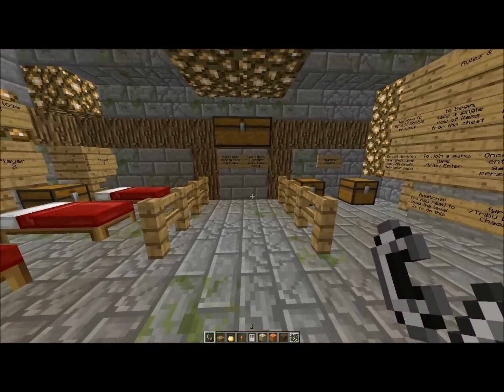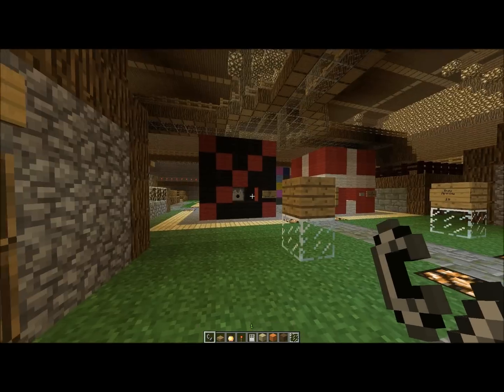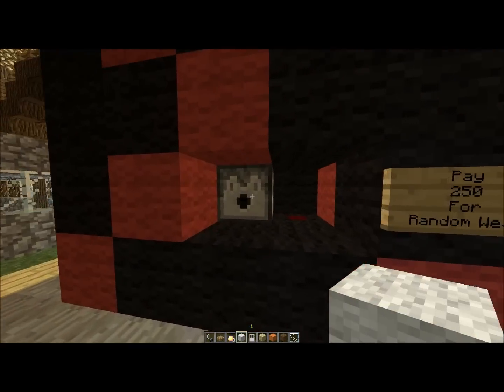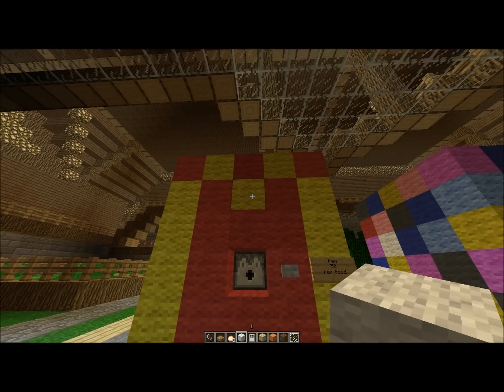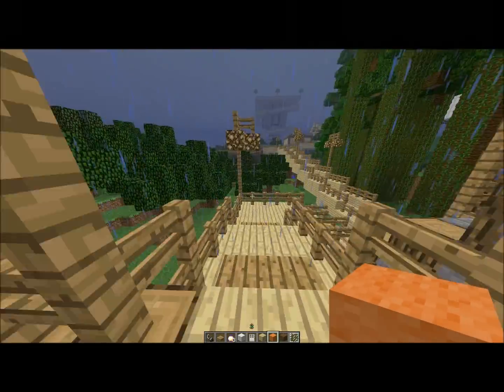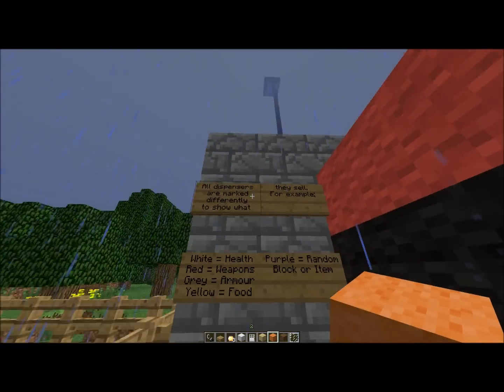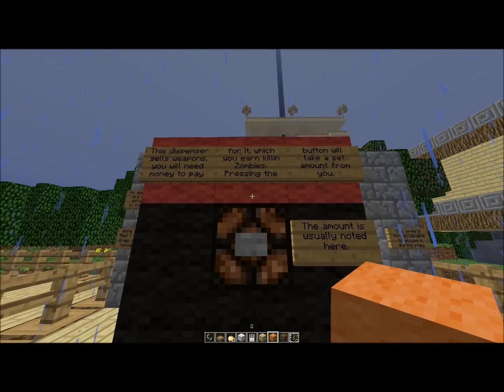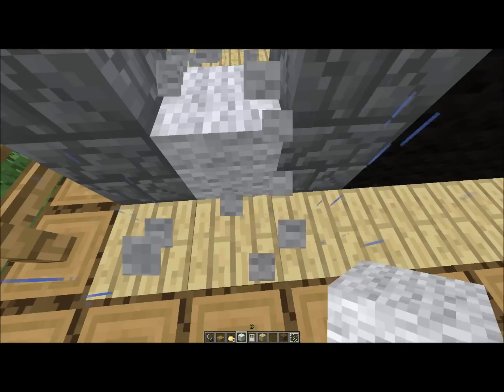Knux tours the old Zombie Server - Part 1 - Minecraft - TRIBU - (KNX004)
We take a look around the old server we used to run a few months ago. After discovering a mod called Tribu we decided to create some mock-up levels to see how it would work. Tribu is basically Minecraft's answer to Call Of Duty's Nazi Zombie mode. It spawns increasing waves of the un-dead into your set area and you kill them to accumulate points which are then spent on items or weapons.
It's a pretty cool mod for Bukkit servers and can be found @

I hope you enjoy these videos, thanks for stopping by! Your daily dose of gaming, with Knux Veeone!
(Video releases from Monday to Friday with the occasional bonus content!)